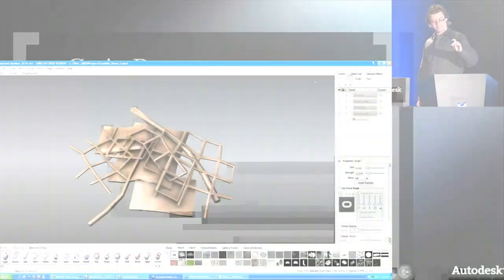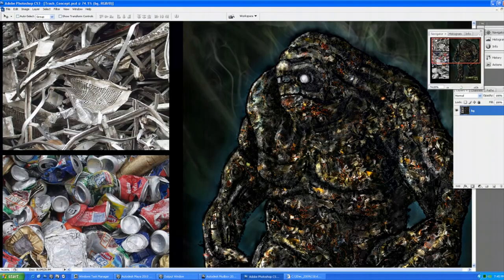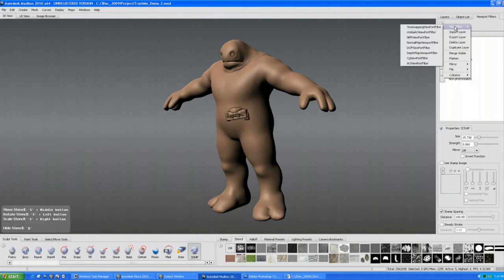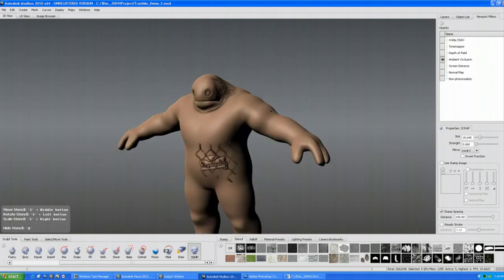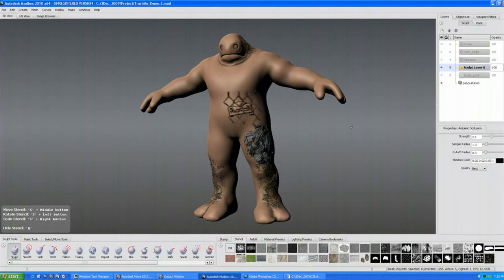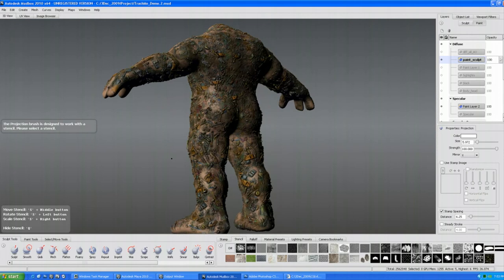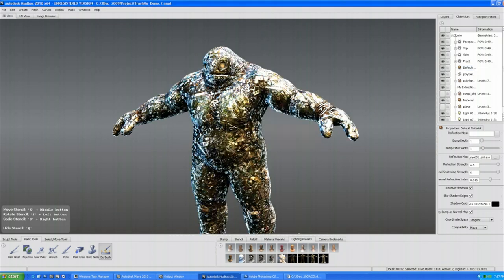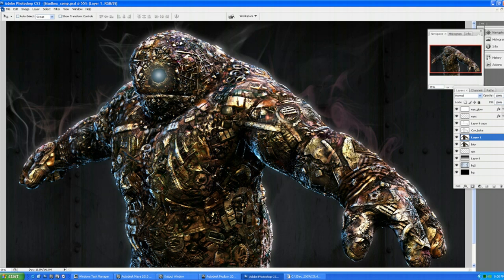3December Mudbox Demo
This video covers the "3D Concepting in Mudbox" demo from the 3December event in Montreal (December 3, 2009).
This demo covers the idea of fleshing out a 2D concept of a character rather quickly in 3D using the powerful connection between Autodesk Mudbox and Adobe Photoshop.
Presented by Craig Barr using Mudbox 2010.  More info can be found at the Mudbox Blog